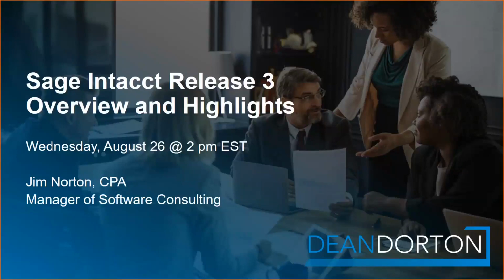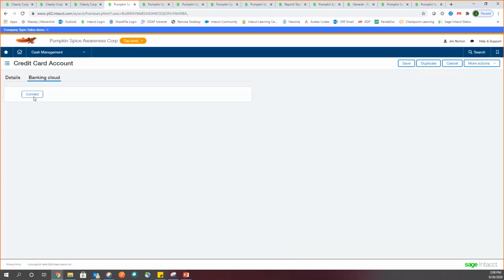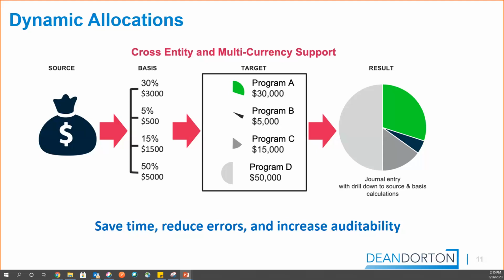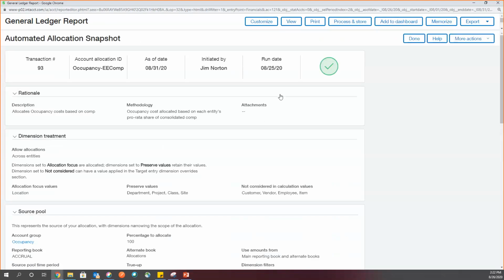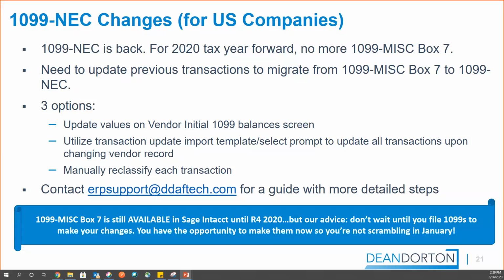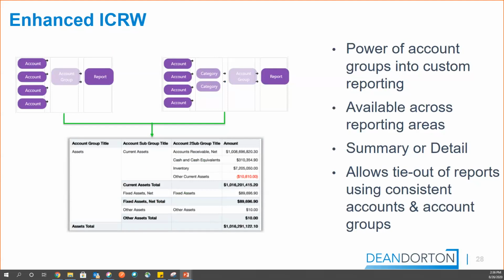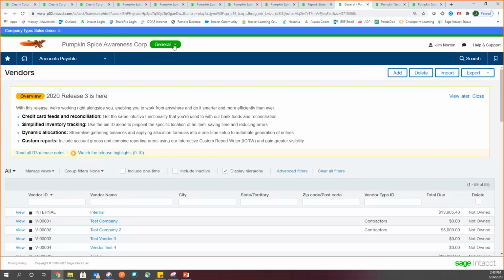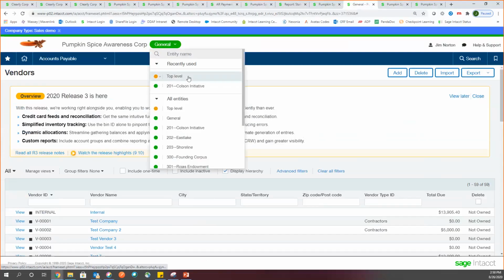Sage Intacct | CloudBytes: 2020 - Release 3 | Credit Card Feeds, Reconciliation & More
In this webinar session, Jim Norton, Dean Dorton's Manager of Software Consulting, presents a high-level overview of the changes and updates that came out in Sage Intacct's quarterly release 3.